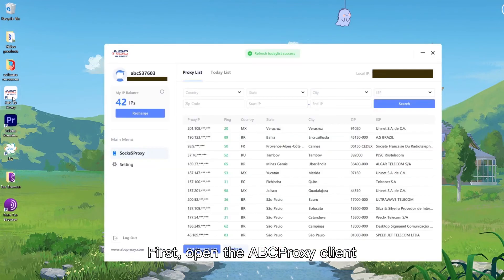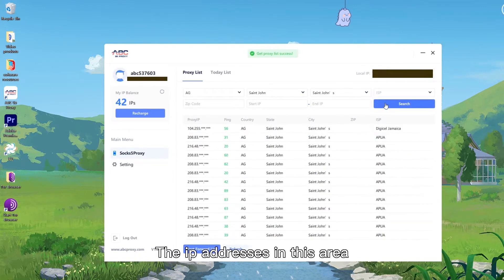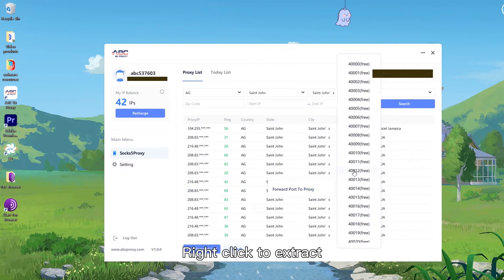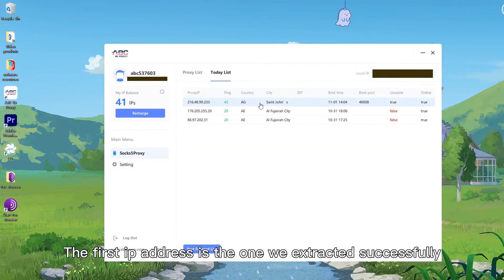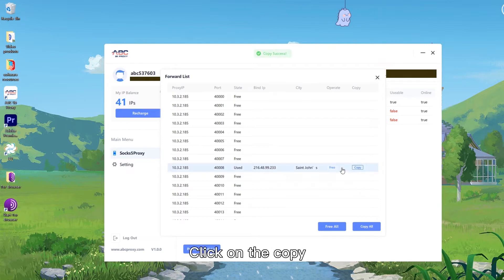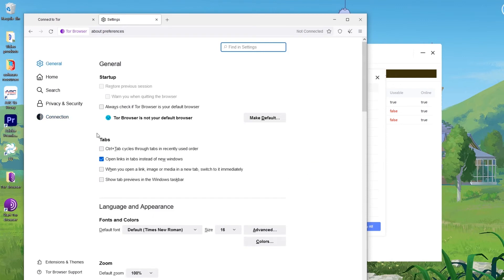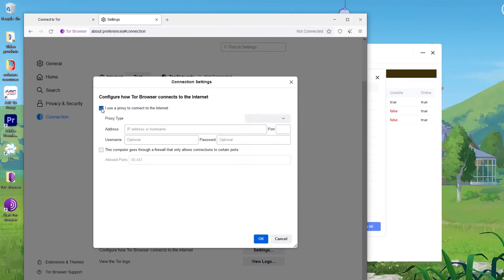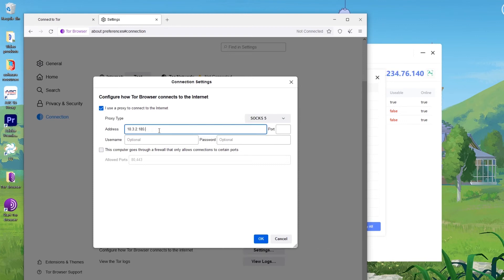The most cost-effective Socks 5 proxy，ABCproxy！（Tor Browser）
ABC Socks5 proxy is based on the number of IP. According to the official website package, the charge for a single IP can be as low as $0.04, which is the most cost-effective Socks 5 proxy at present. Proxies from more than 190 countries and regions can meet a variety of global businesses. Here is a guide of it if you are a user of Tor Browser.